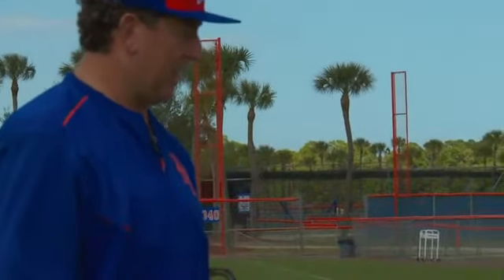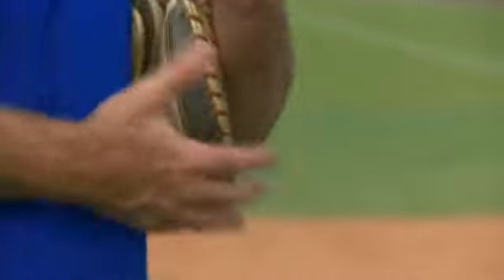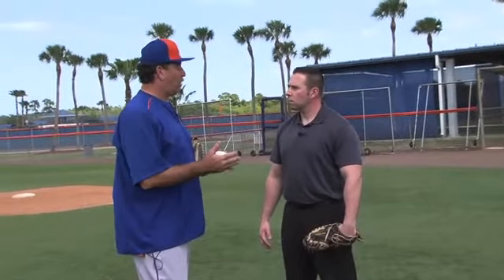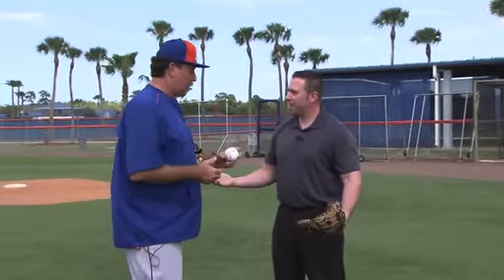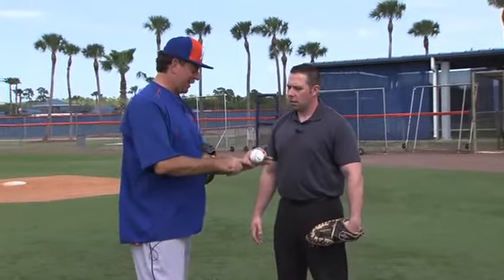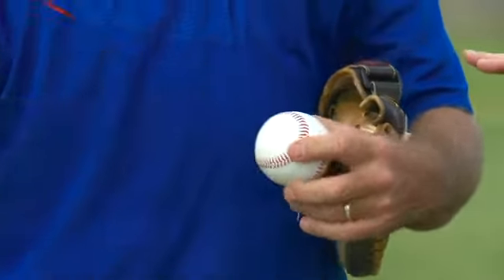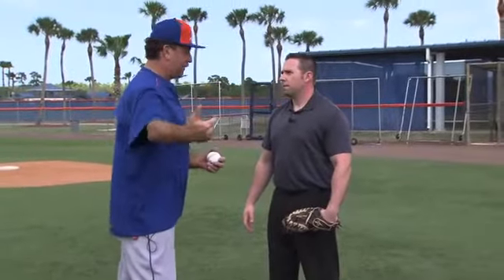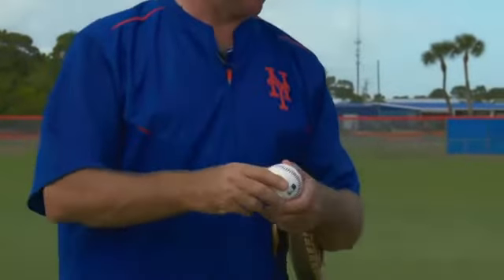Frank Viola talks Steven Matz and his curveball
Las Vegas 51s pitching coach Frank Viola chats with SNY.tv's Rob Brender about the development of New York Mets pitcher Steven Matz and his curveball, and how that pitch brought Matz to another level.